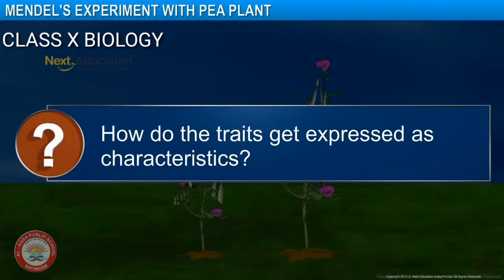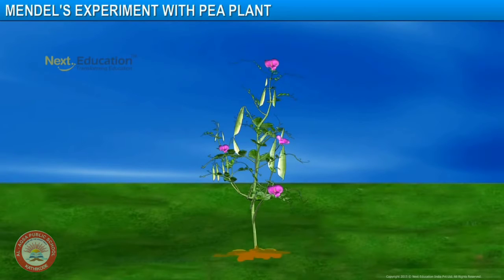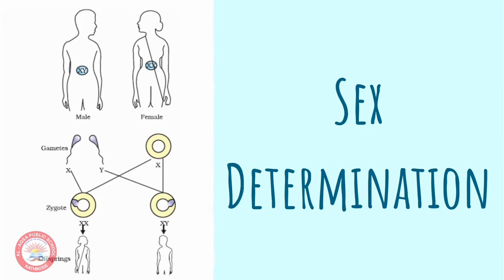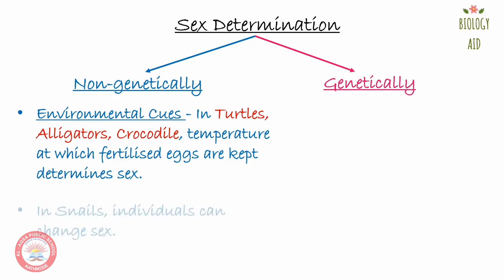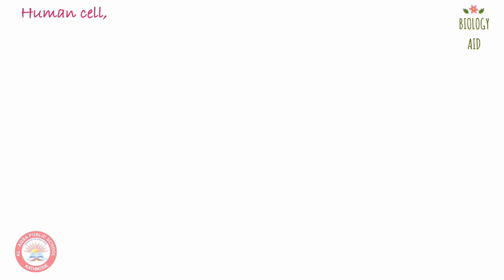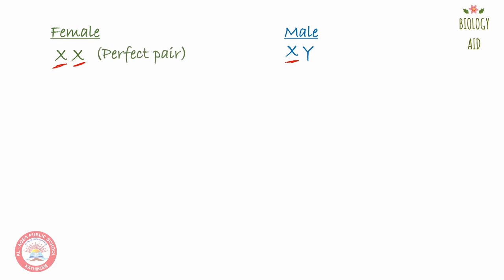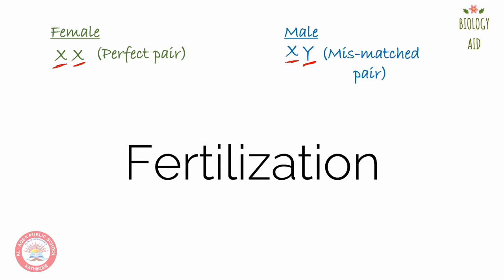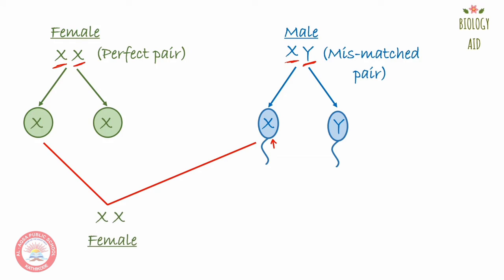CLASS X BIOLOGY